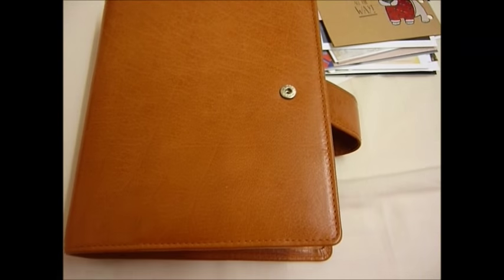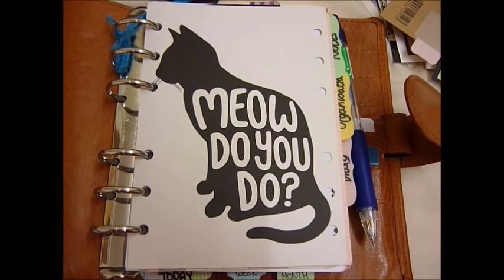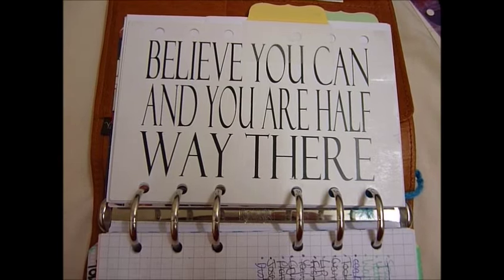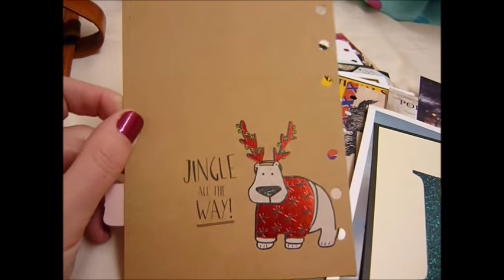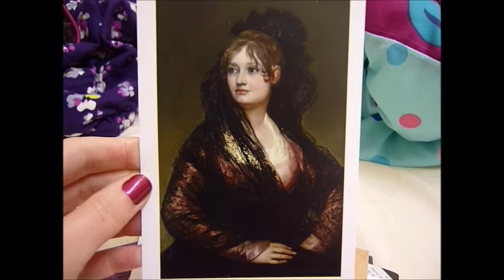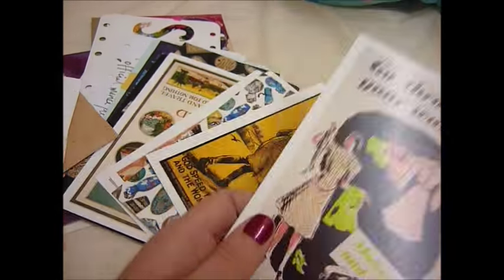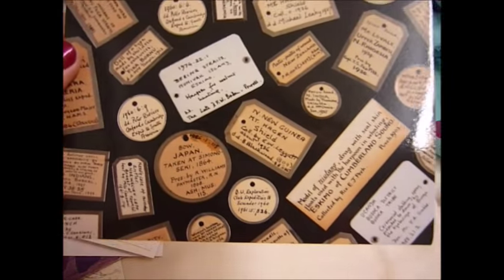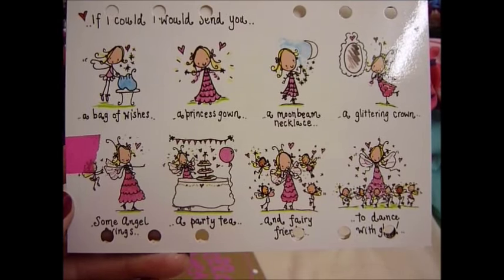Postcard Dividers for A6 Planners/Binders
Here's my collection of postcards that I use as dividers for my A6 Van Der Spek
Also can be used in Filofax personal, Franklin Covey pocket, Gillio A6